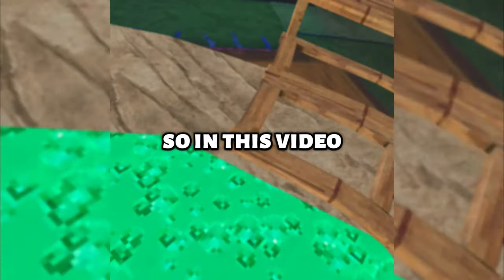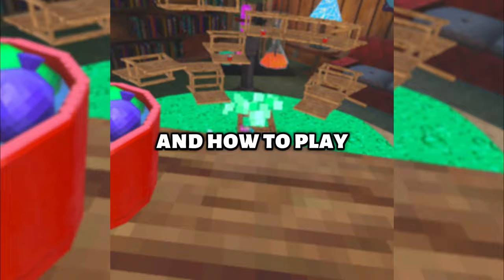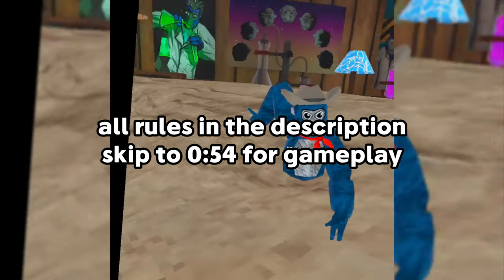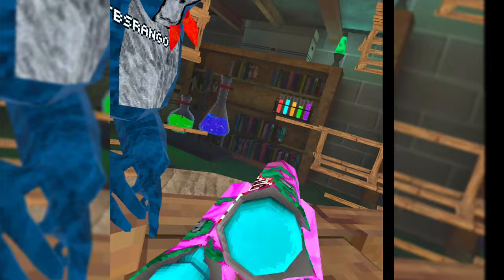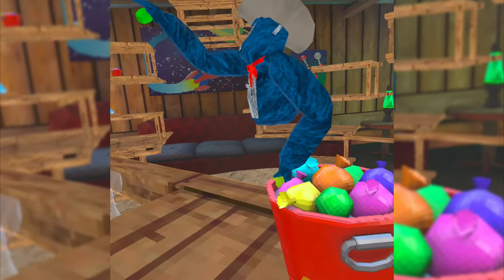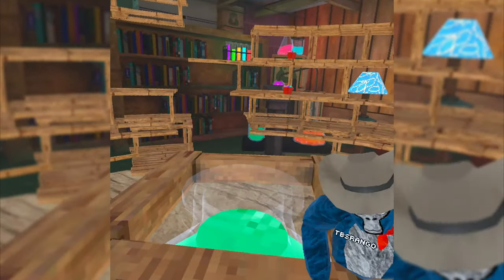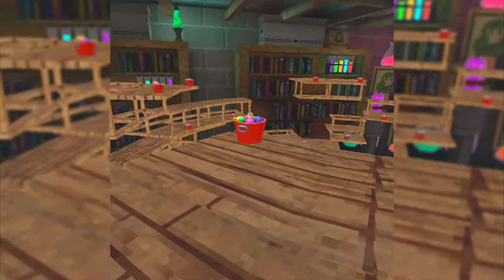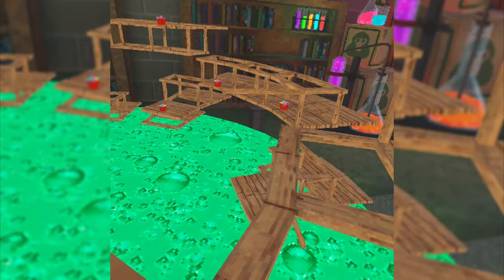I Invented a New Minigame...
Hey Guys! In this video, I invented a new minigame. The name of this minigame is MENTOS. Hope you all enjoy :)
RULES:
The game starts once the soda erupts, and after it erupts, you have to get to the highest point in the map. Once you make it, you yell "Mentos!", then you have to jump back to the beaker, and grab 2 mentos. If you drop 1 mento, that is ok, but if you either fall into the Soda, or lose both of your Mentos, you lose. Hope this helped!